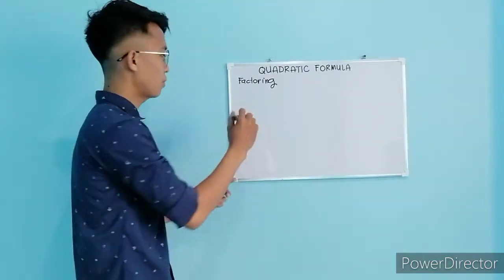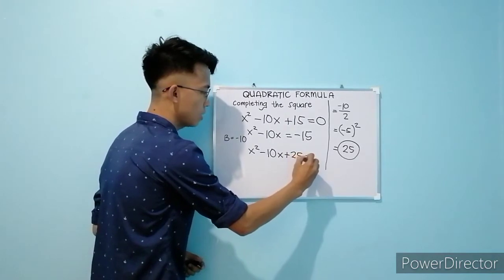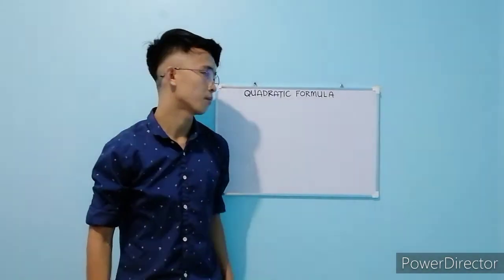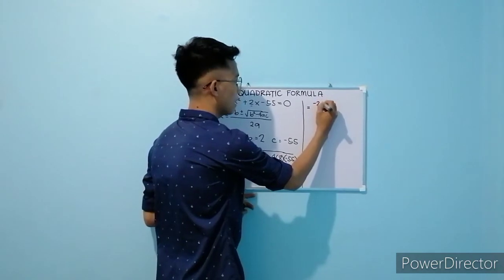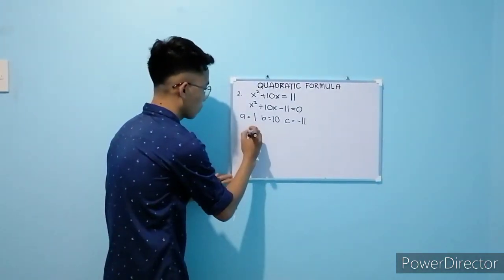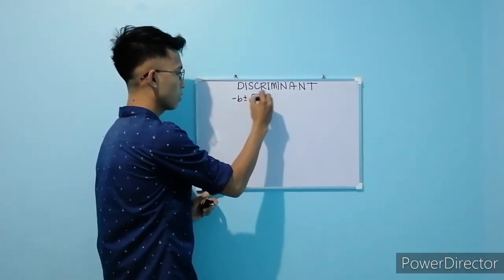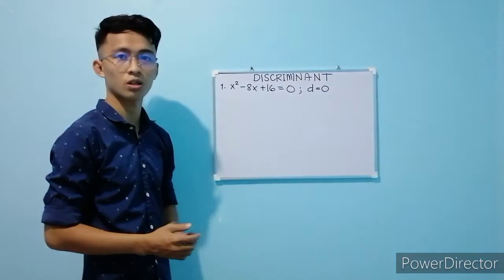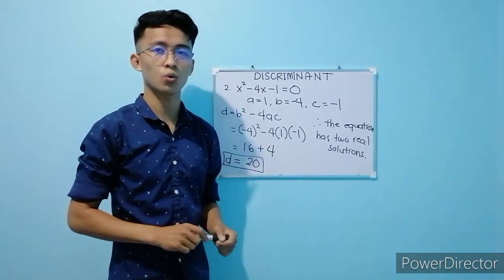Solving Quadratic Equation Using Quadratic Formula and Discriminant